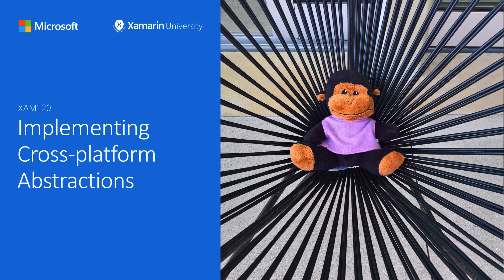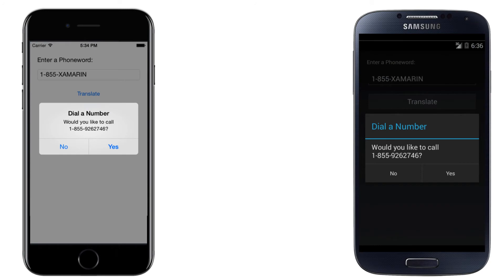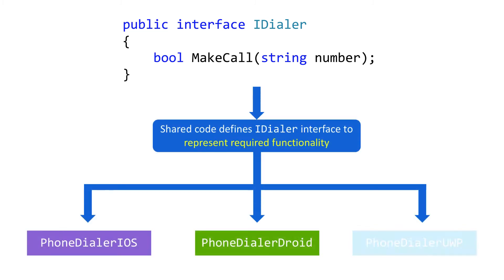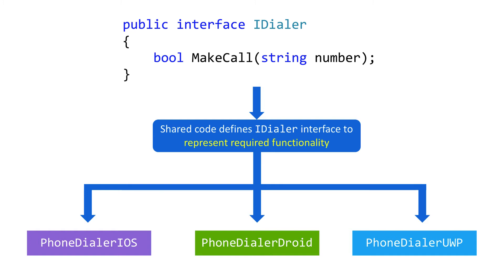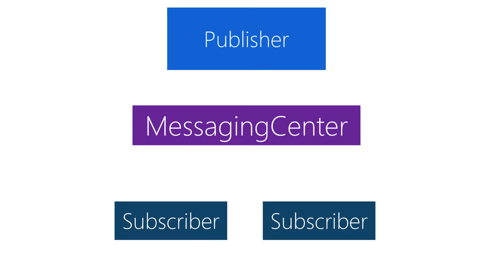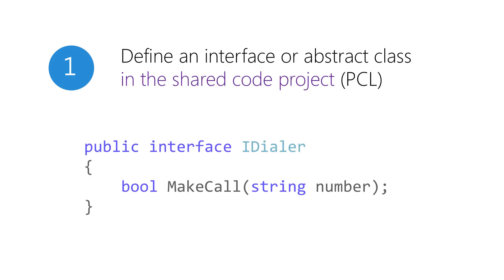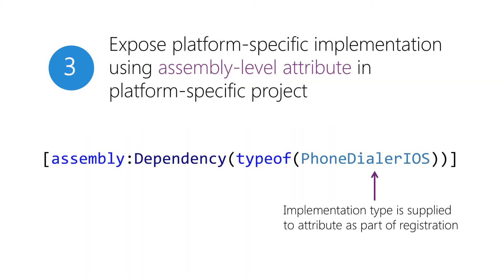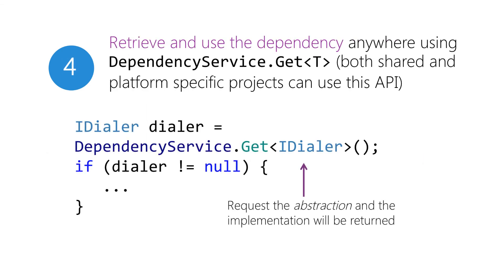[XAM120] Building Abstractions in Xamarin Forms to Reach Platform specific Code